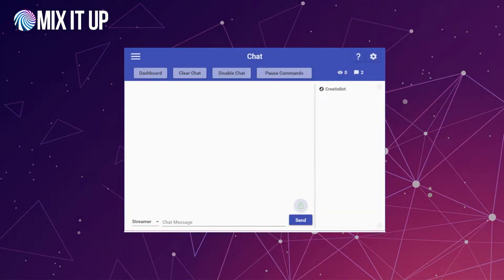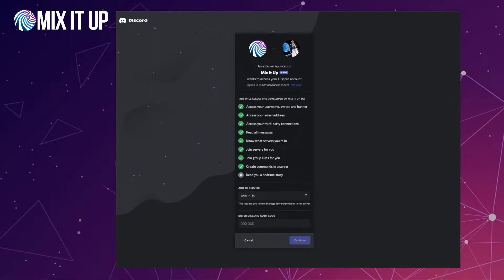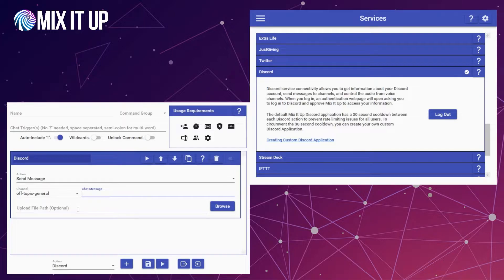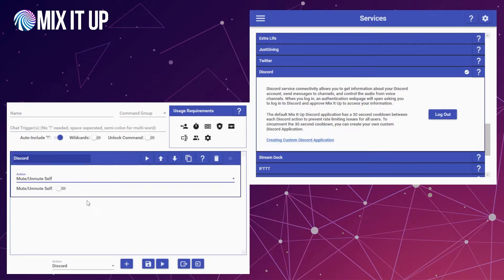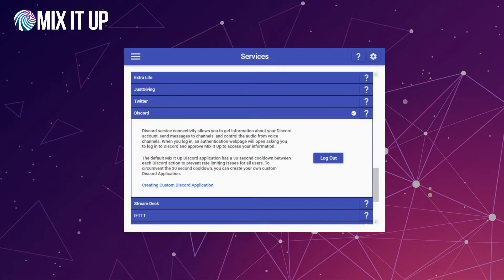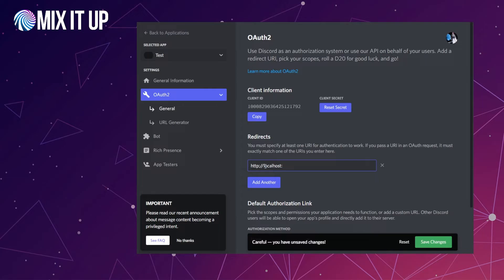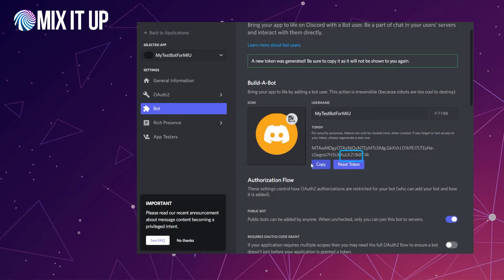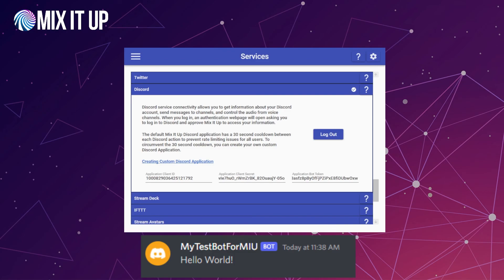Discord Integration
00:00 - Introduction
00:29 - Connecting Discord
03:48 - Discord Action
07:05 - Custom Discord Application
14:36 - Conclusion